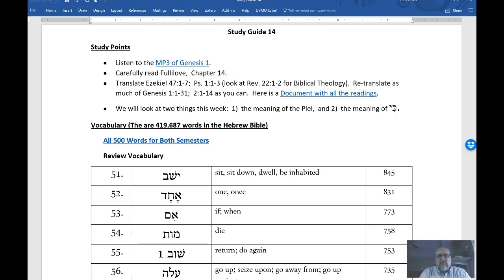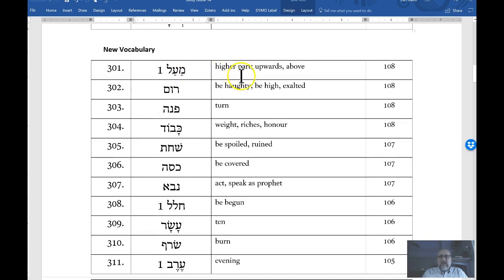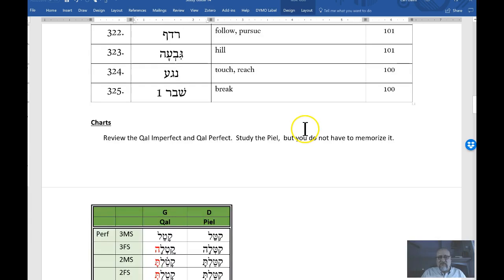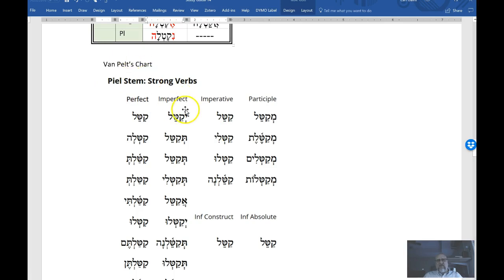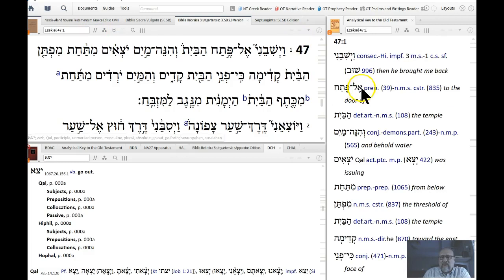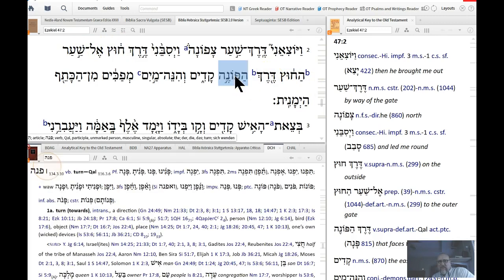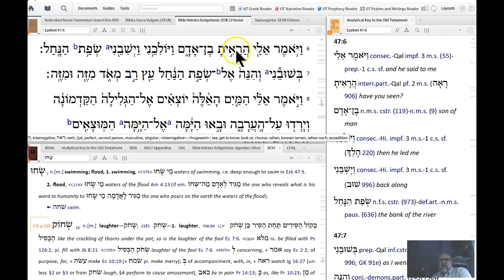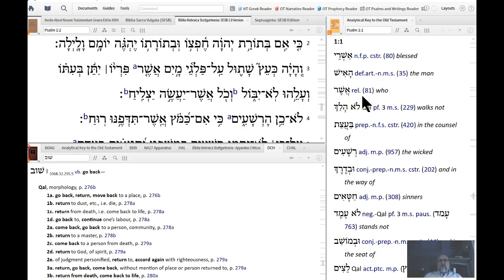Study Guide 14 RTS Atlanta